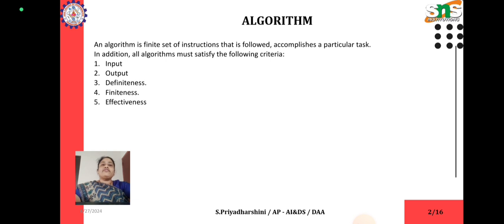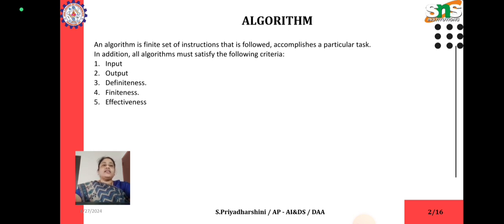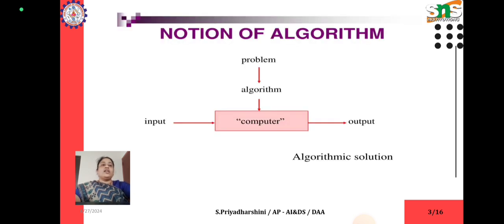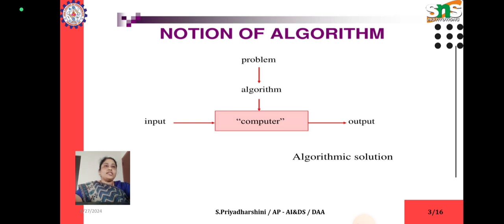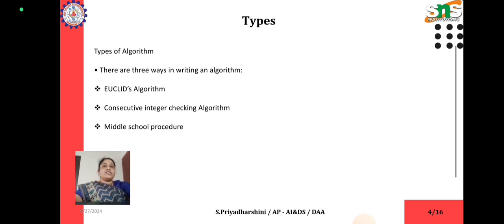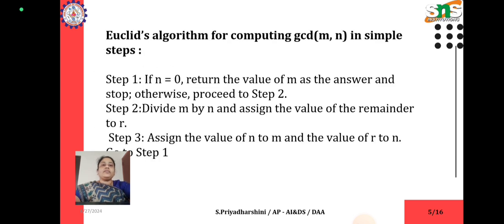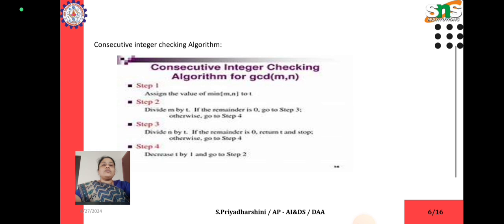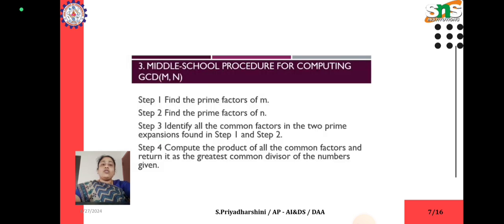S. Priyadharshini | AP | AI & DS | Notion of an Algorithm | DAA | SNS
An algorithm is a set of instructions for solving a problem or accomplishing a task.